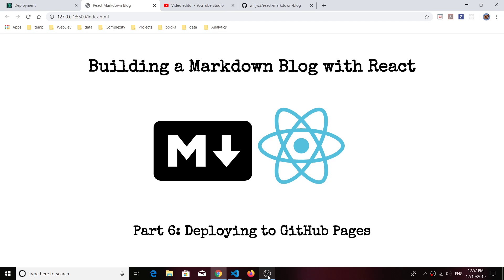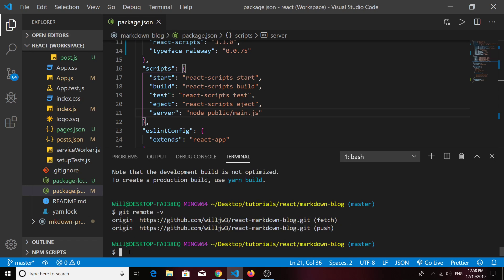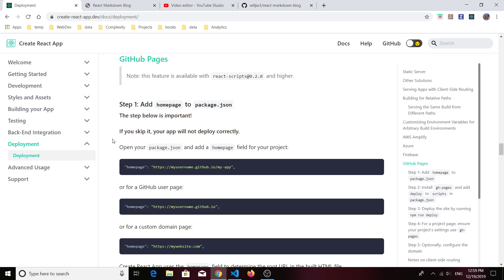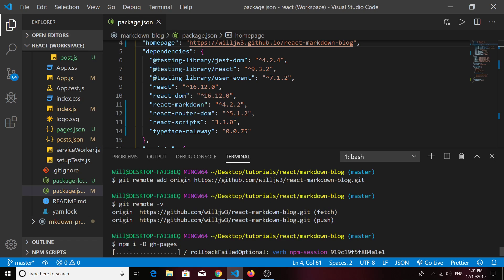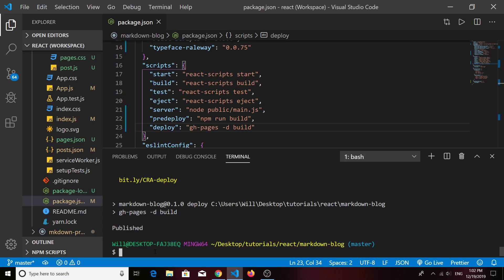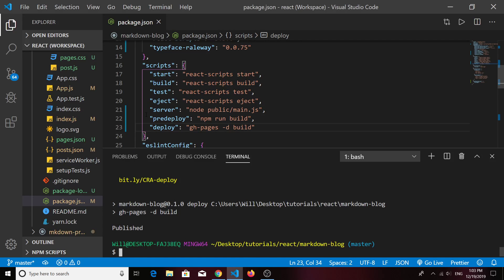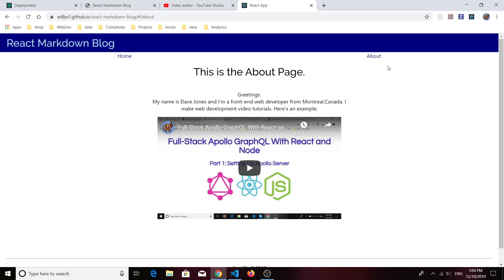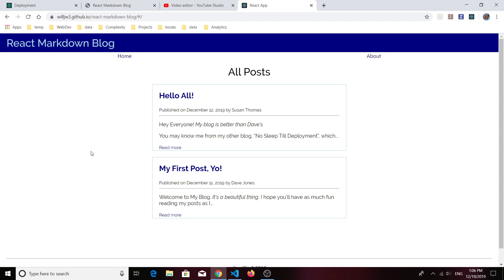Building a Markdown Blog With React: Part 6 - Deploying to GitHub Pages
In this video we finally deploy our blog to the web for everyone to see. We publish to GitHub pages here.